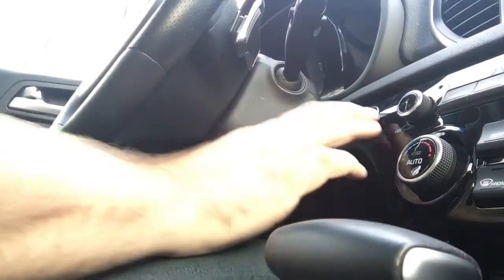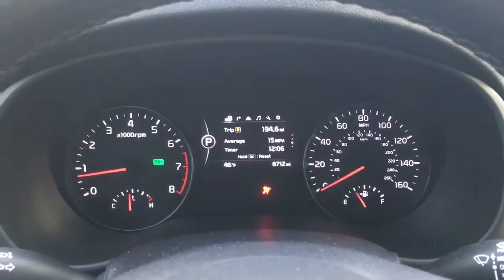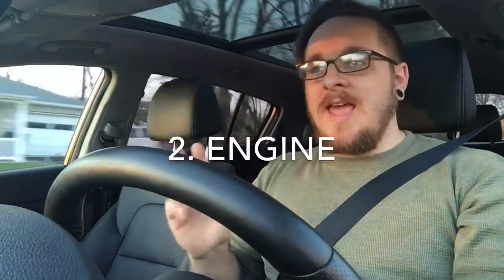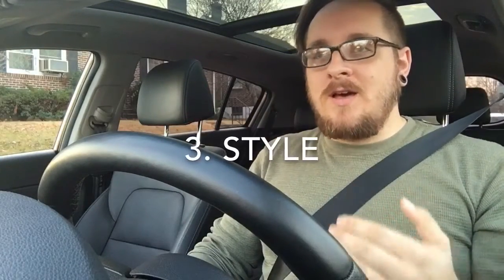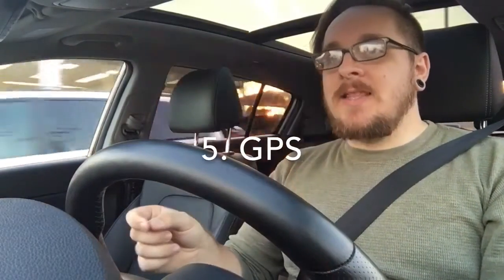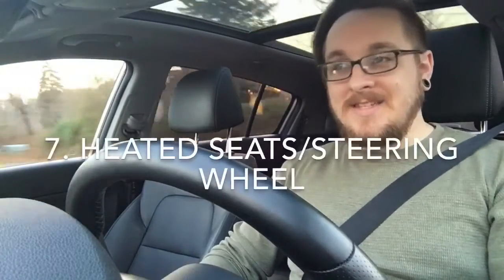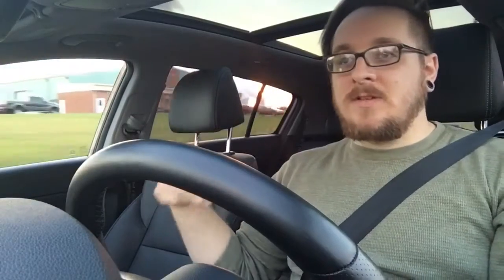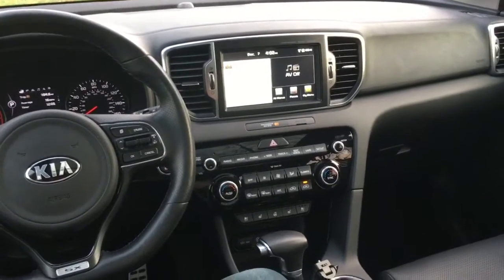10 THINGS I LOVE ABOUT THE KIA SPORTAGE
Special thanks to Kia and DriveShop for handing over the keys to this awesome car! Tune into 10 THINGS I HATE in a few days!!